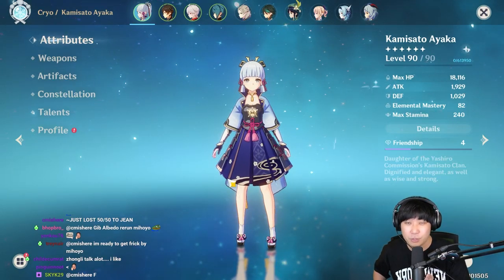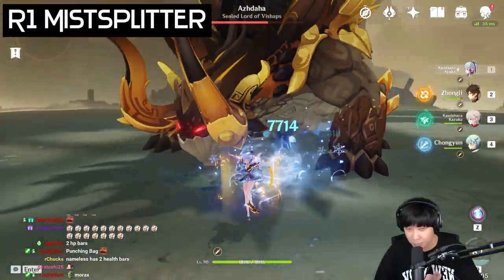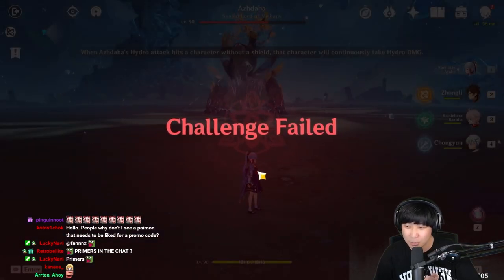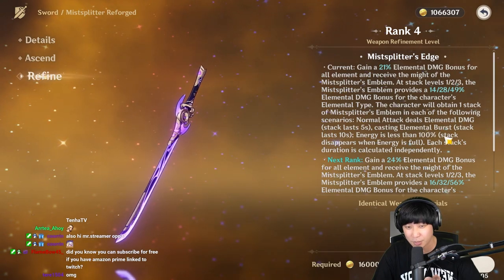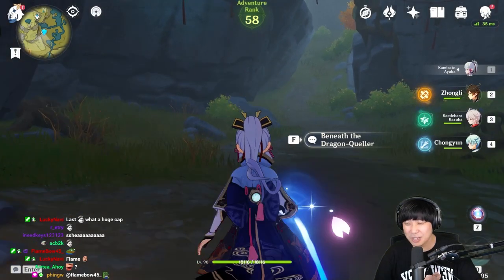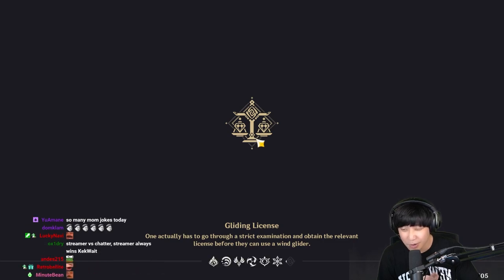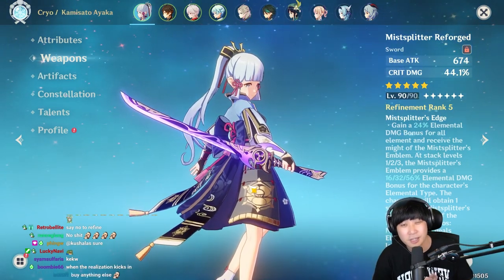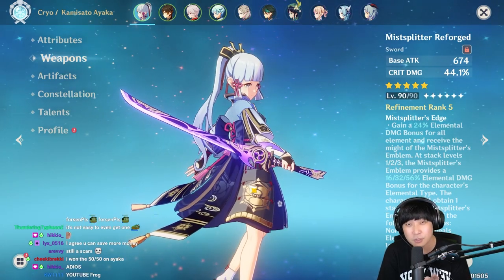A secret of Ayaka is revealed! Harsh truth about Mistsplitter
Having a Mistsplitter helps to build Ayaka. How about R1 to R5 comparison? Do you think it is worth it? Find out how much damage you actually gain from spending extra $1000!

If you actually read this message, I really appreciate your support. You're the best!